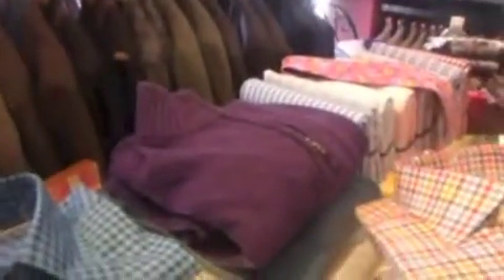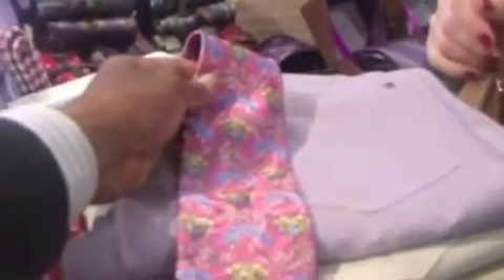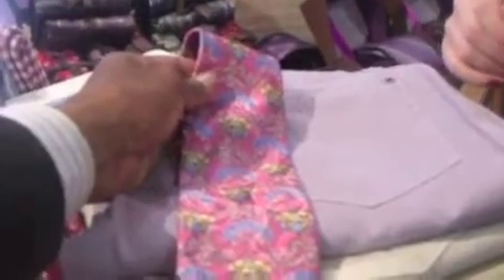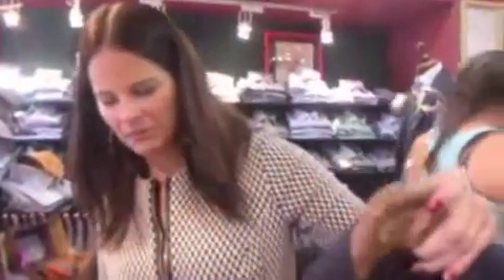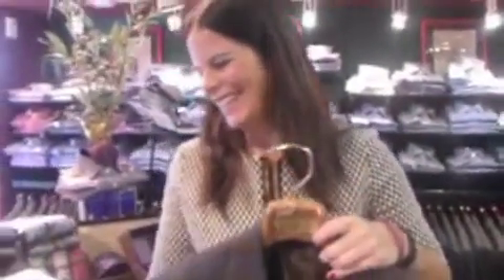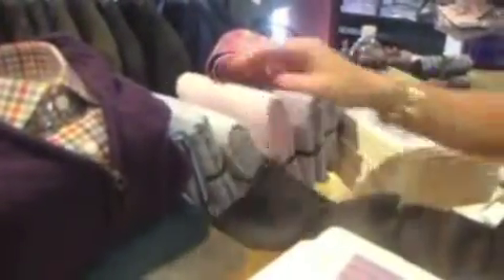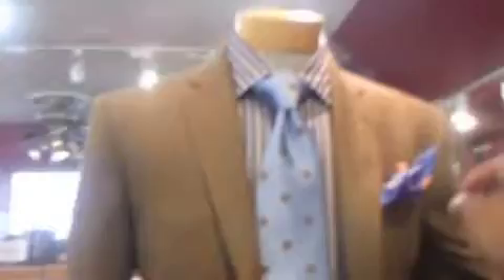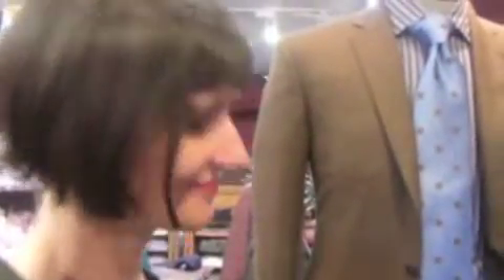Menswear Collection of Robert Talbott at Everards in Washington DC